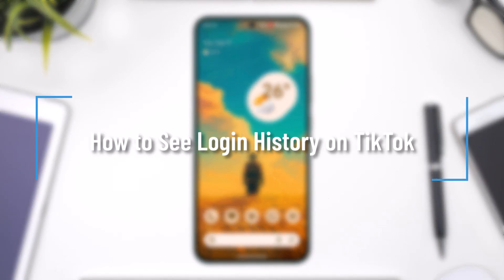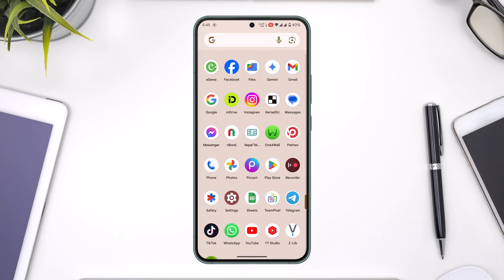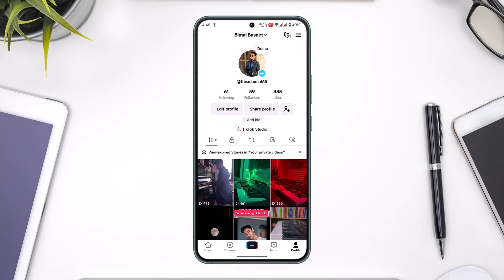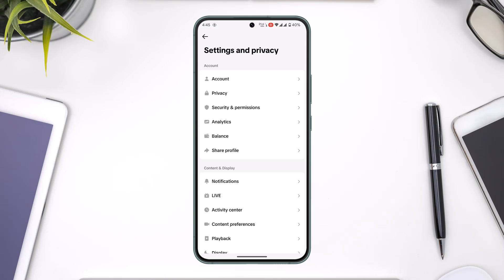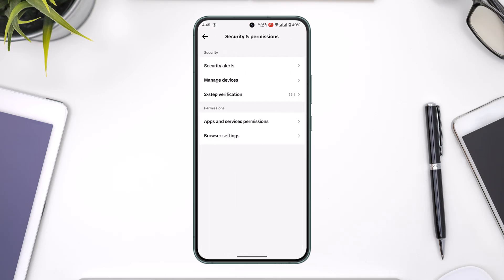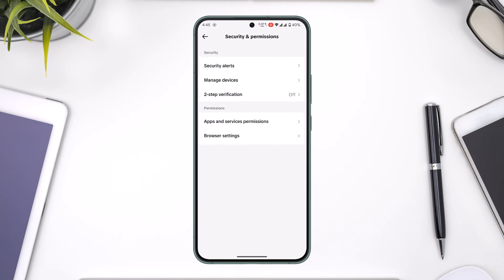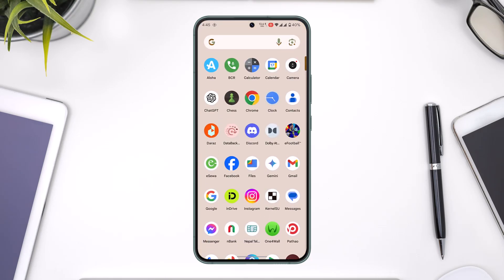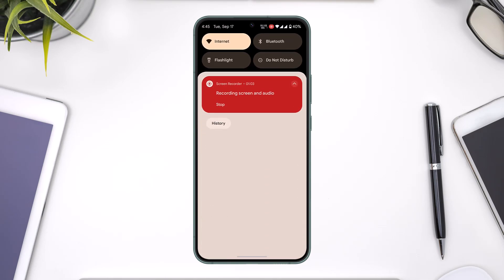How to See Login History on TikTok !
➜ To view your login history on TikTok, follow these simple steps. First, open the TikTok app and log into your account. Once you're logged in, tap the profile icon located at the bottom right of the screen. On your profile page, tap the three-line icon in the top right corner to access the settings menu. From there, scroll down and select "Settings and Privacy." In this menu, find and tap the "Security and Permissions" section. Under this, you’ll find an option called "Manage Devices." When you enter this section, you will see a list of all devices that are currently logged into your TikTok account. This gives you a clear view of your login history, and if needed, you can also remove any unwanted devices from your account.

Timestamps:
0:00 Introduction
0:05 Opening TikTok
0:10 Navigating to Profile
0:19 Accessing Settings and Privacy
0:24 Entering Security and Permissions
0:34 Checking Login History
0:42 Removing Devices
1:00 Conclusion